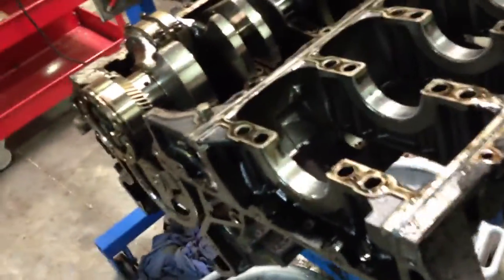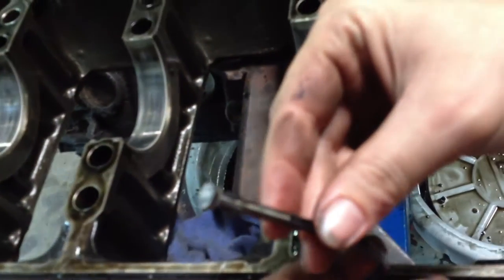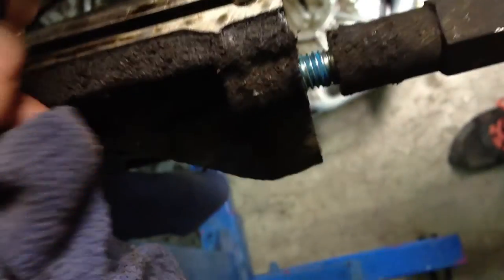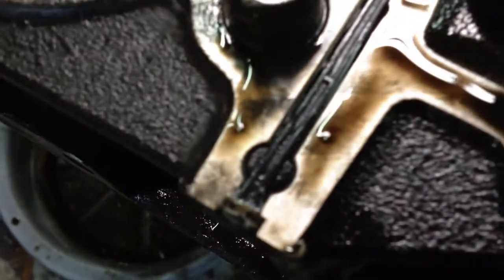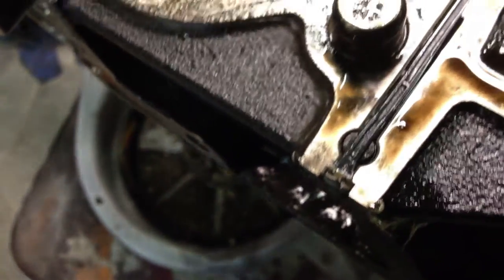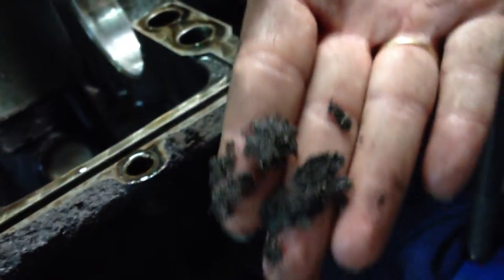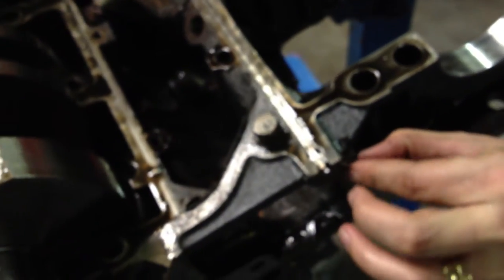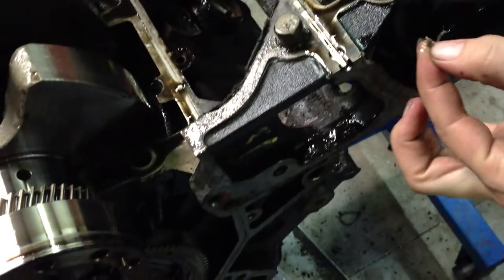Why bed plates leak from the factory